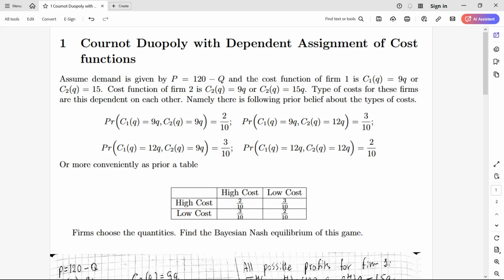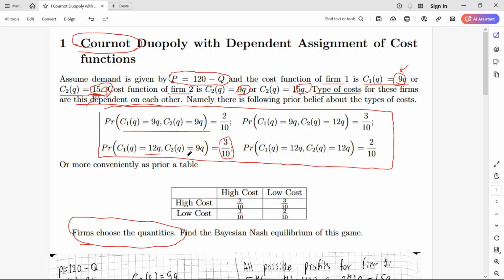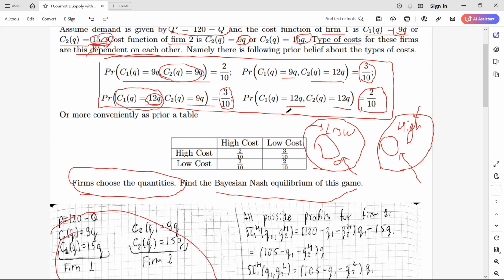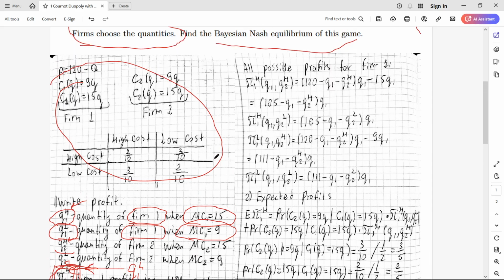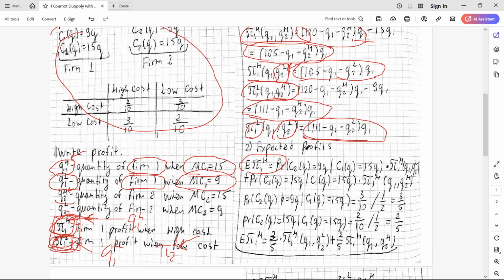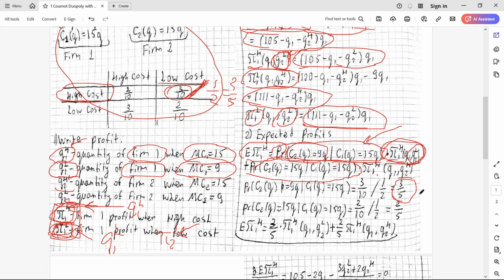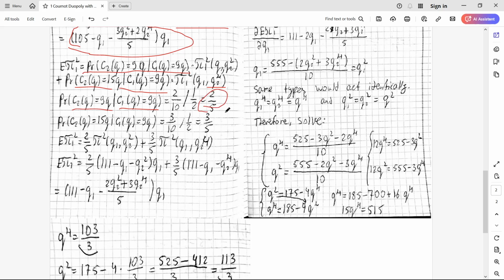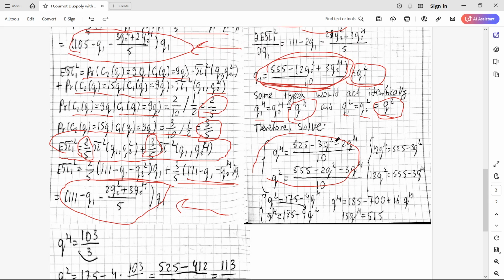Game Theory - PS 7 - 1 Cournot Duopoly - Bayesian Nash equilibrium